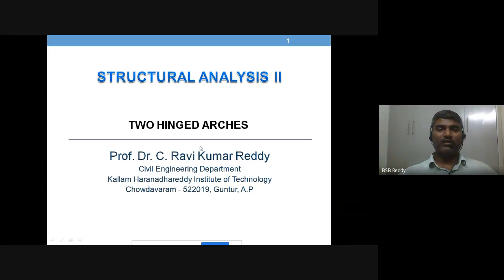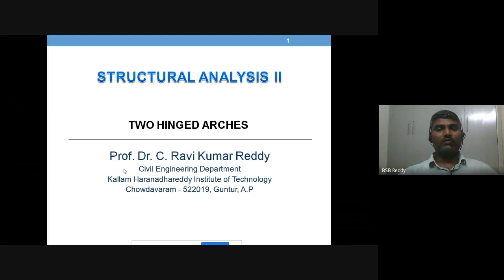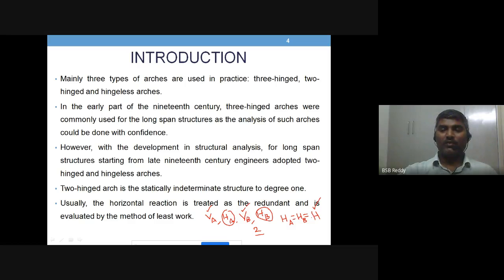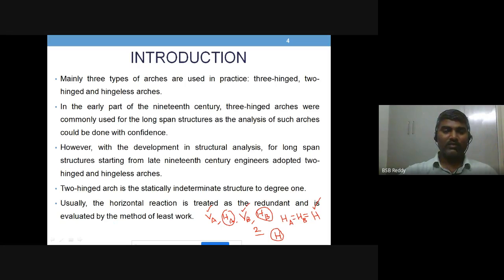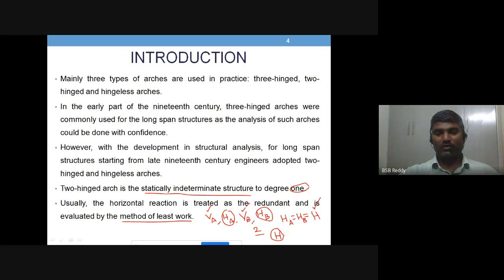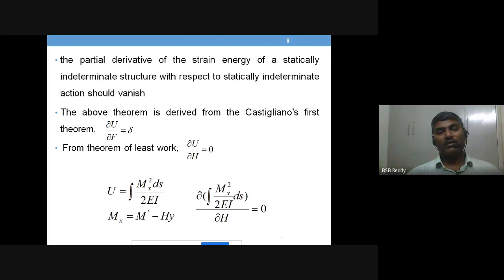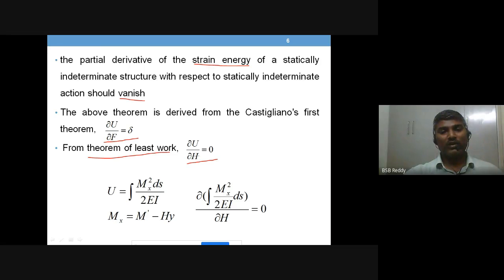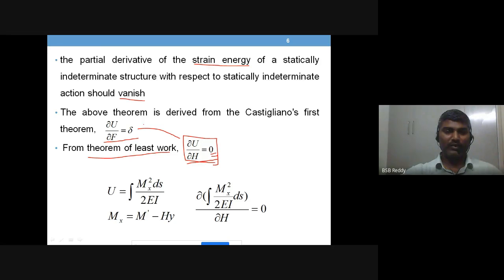introduction two hinged arch